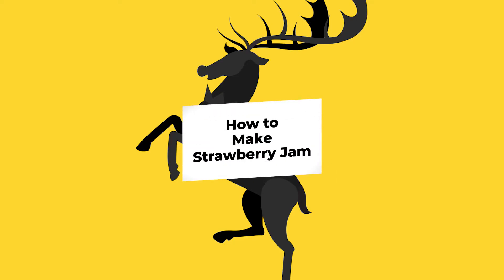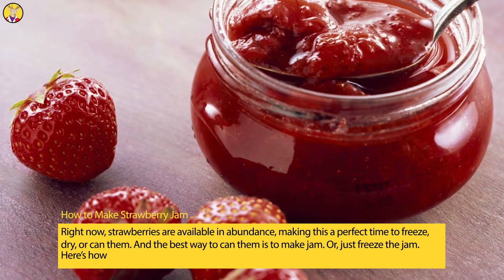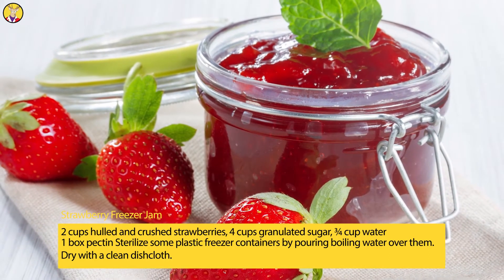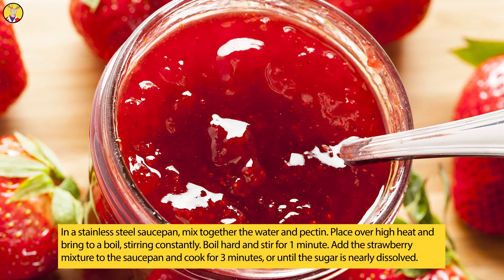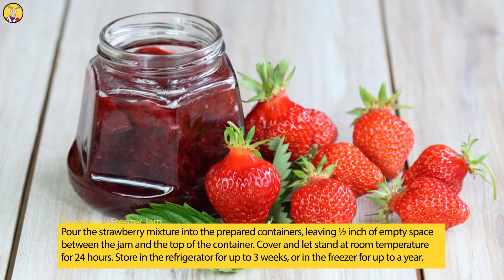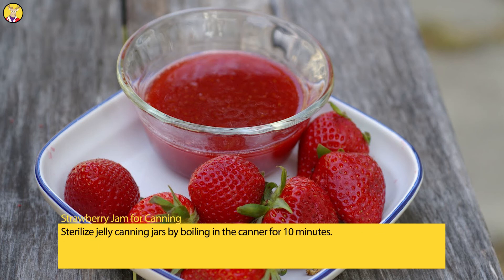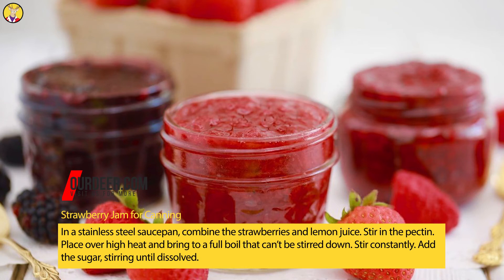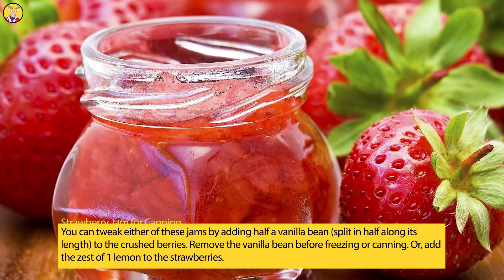How to Make Strawberry Jam